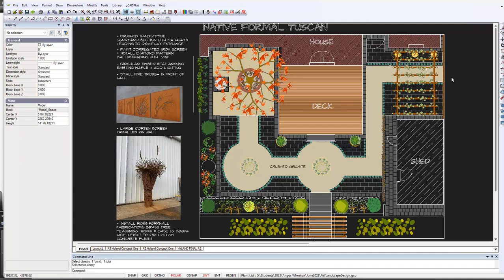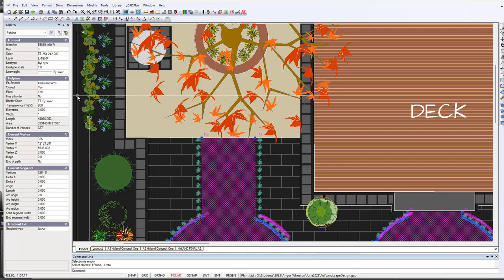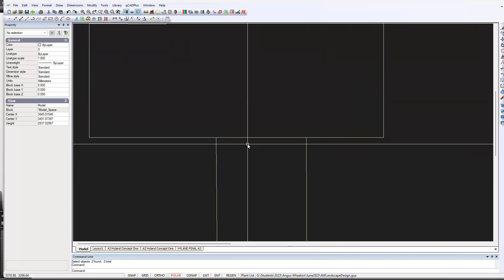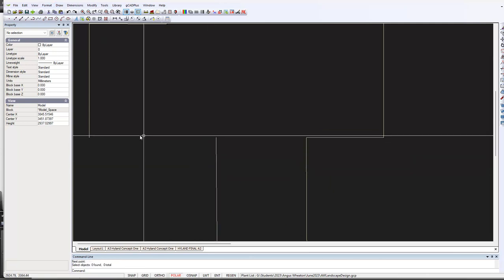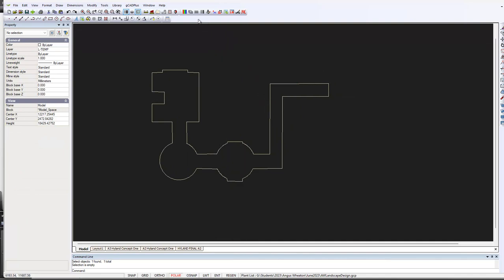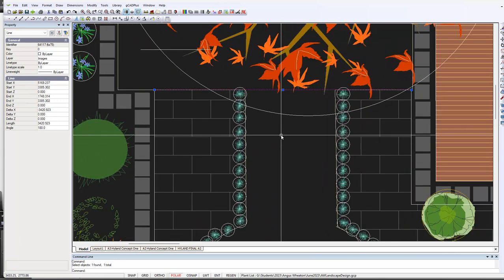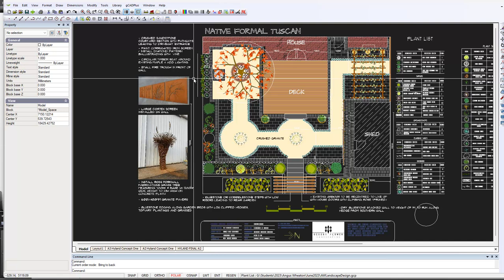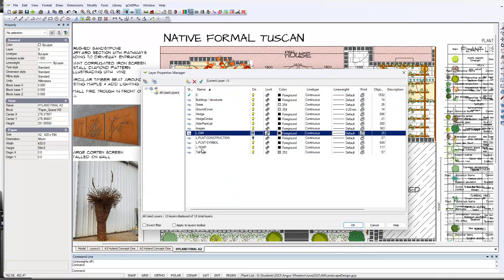Another gCADPlus hack: How to join two complex polylines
We take a design featuring a path formed from crushed granitic fill using two complex polylines. In order to eliminate some ugly entity overlap, we show how to move both polylines to a temporary layer, explode the polylines, remove the offending line segment, and use the join command to create a single polyline. Applying a fill and adding a border to get the required result was a simple matter.